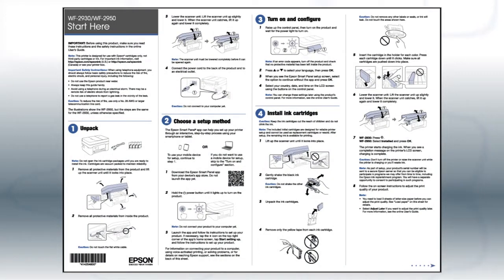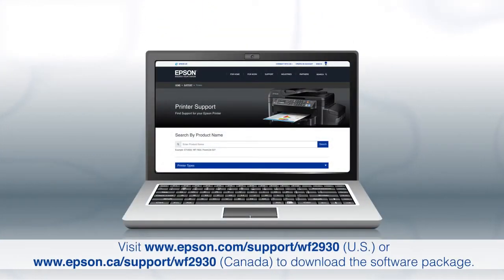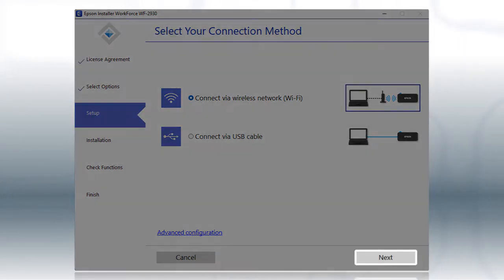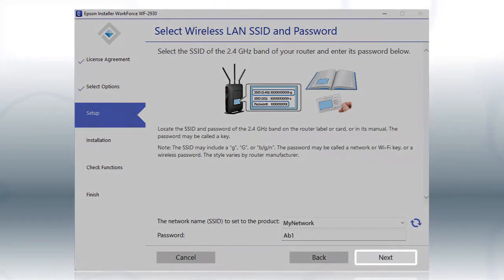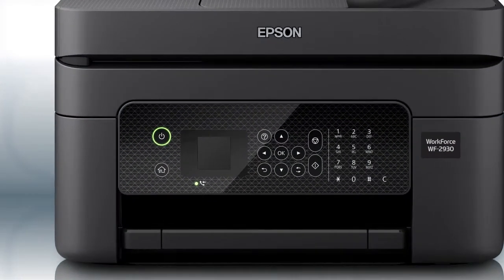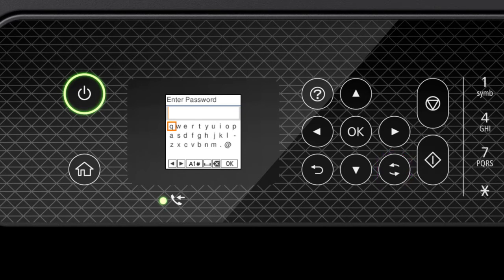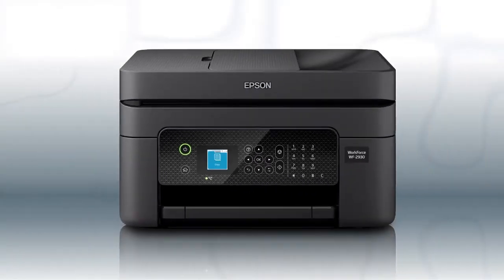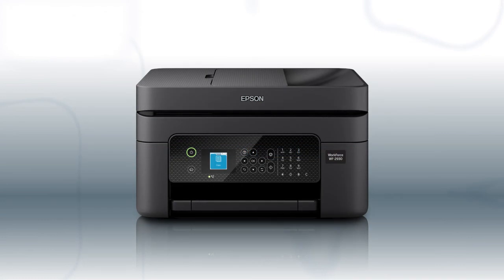Epson WorkForce WF-2930 | Wireless Setup Using the Control Panel